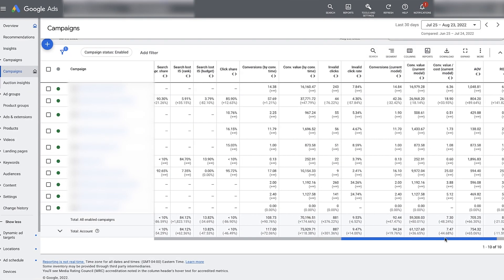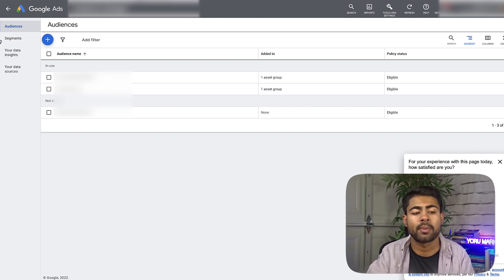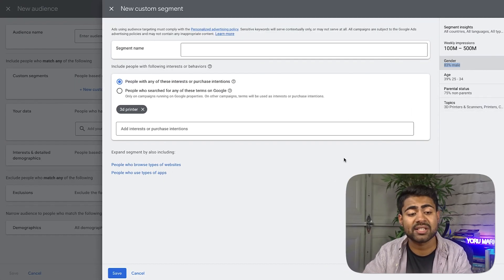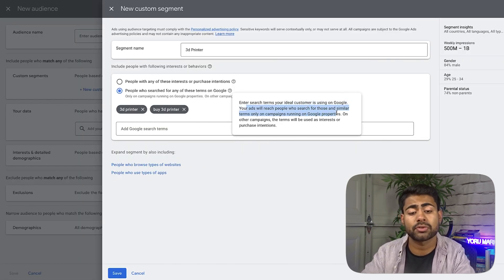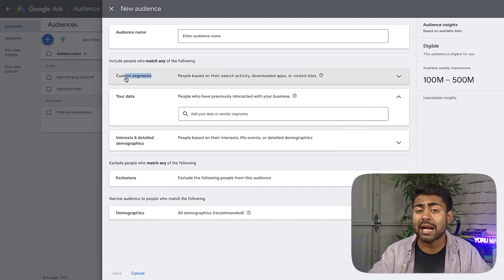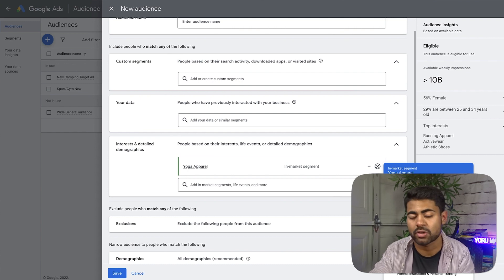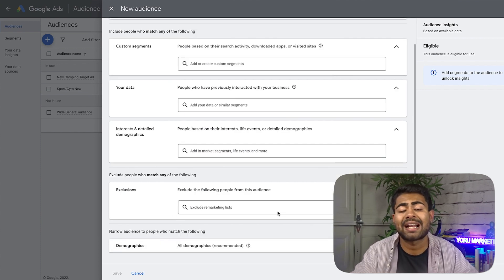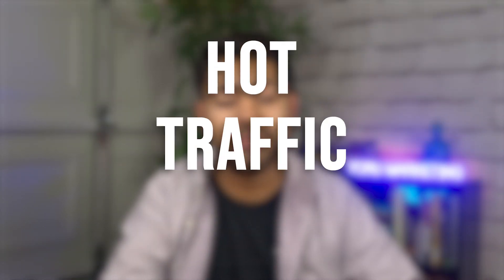Ultimate Google Ads Audience Segments Manager Tutorial (Shopify)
How I use the audience segments to scale my eCommerce brands.

About this channel: My name is Shri Kanase and I’m the founder of Yoru Marketing, the BEST Google Ads agency for eCommerce brands. My channel consists of all educational content related to running Google ads for your eCommerce brands. While many of these videos are advanced strategies and related to those eCommerce store owners looking to scale, it can help you in any part of the journey.